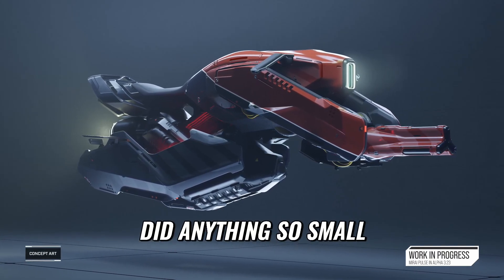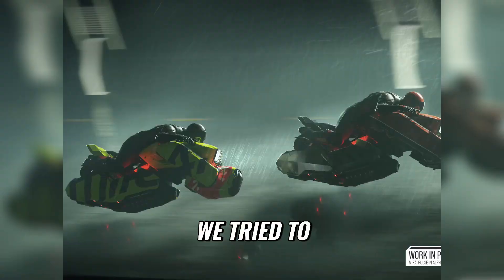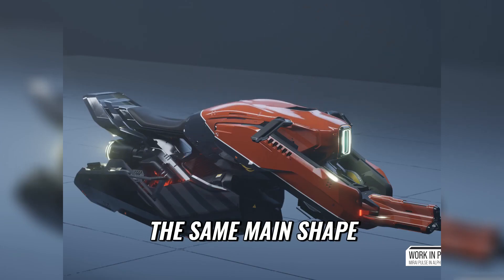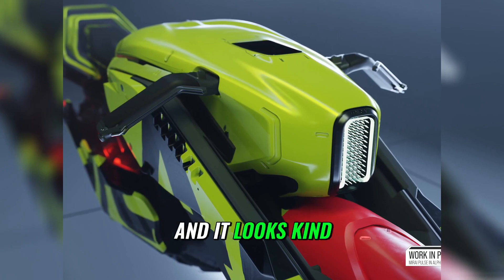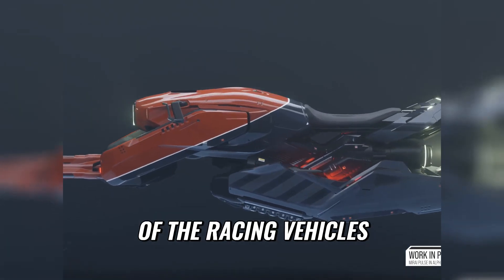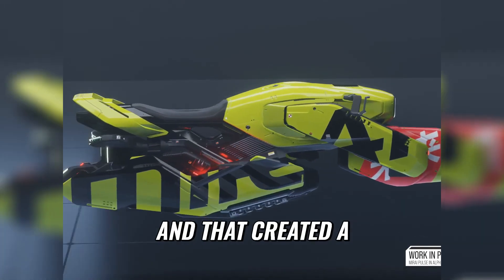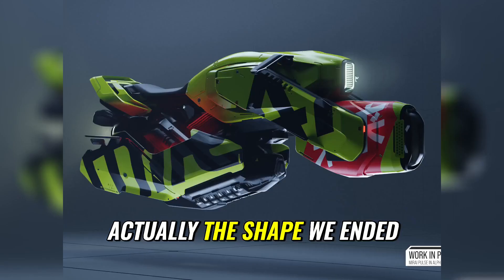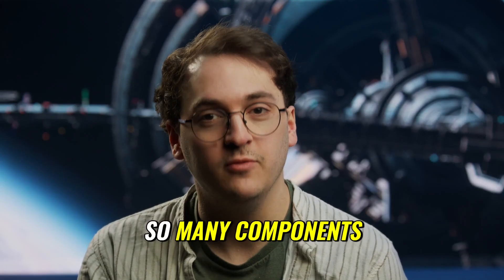The Ultimate Motorbike Design: Compact, Stylish, and Efficient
Discover how we merged the components of a motorbike into a sleek, palindromal shape. Learn how we overcame the challenge of fitting everything into a small container without compromising functionality. Prepare to be amazed by the multitude of components packed inside this compact vehicle.